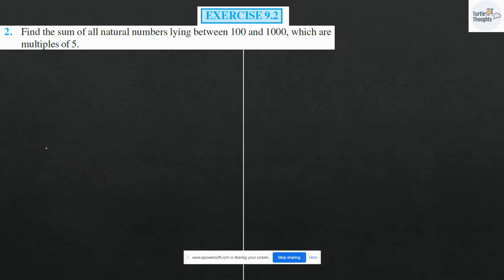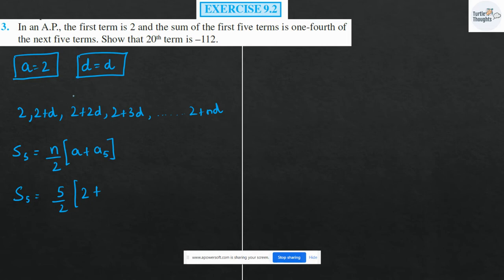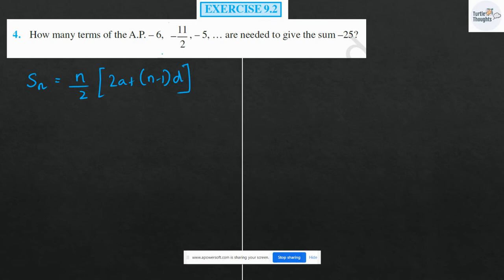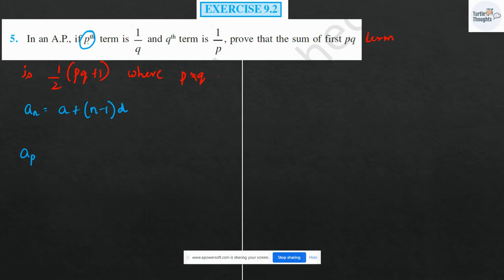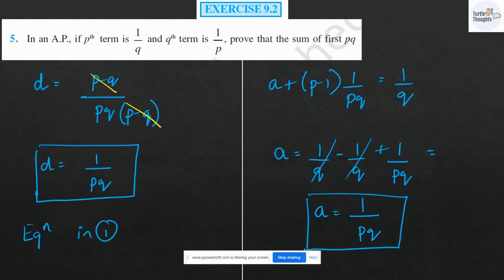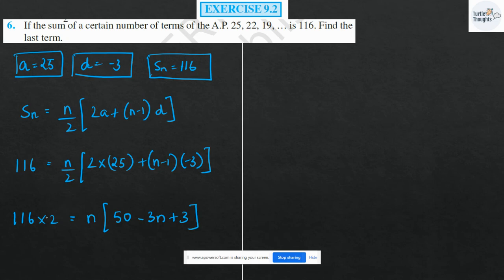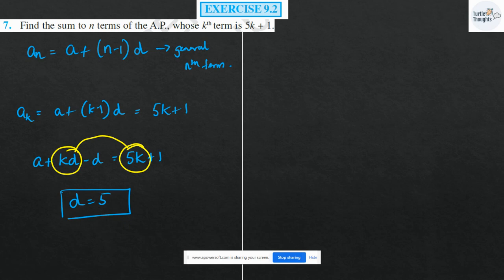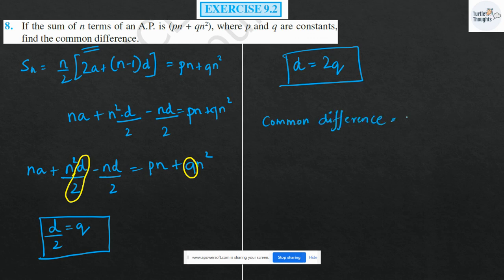Sequence & Series (Part II)